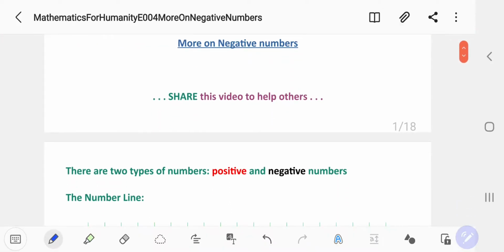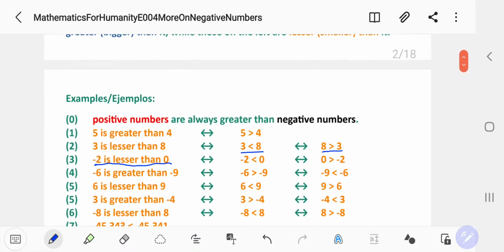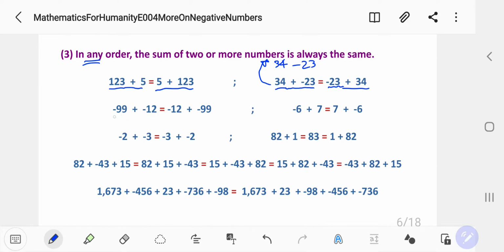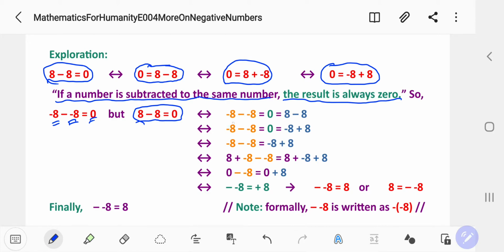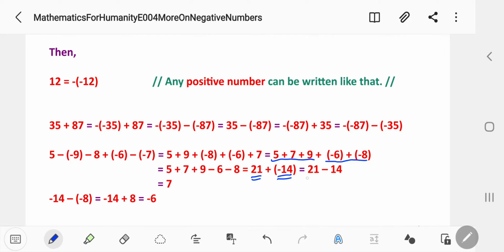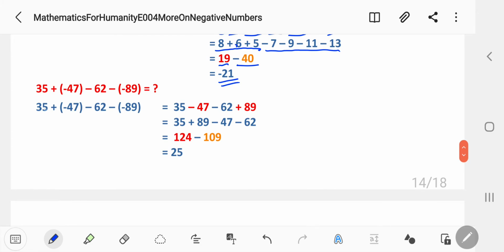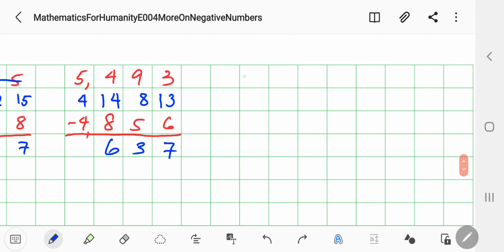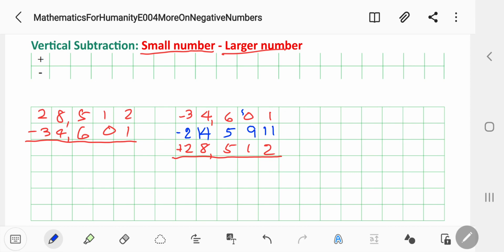Mathematics for Humanity 004 - More on negative numbers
More on Negative numbers